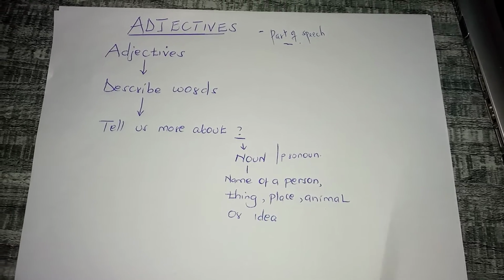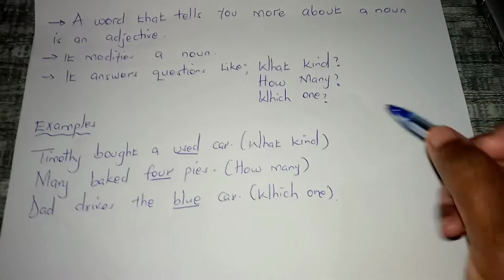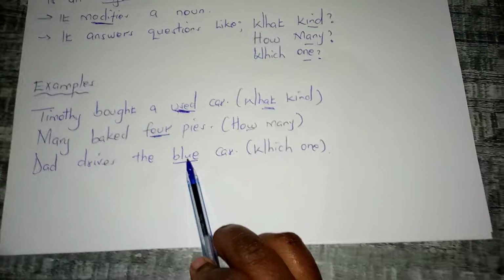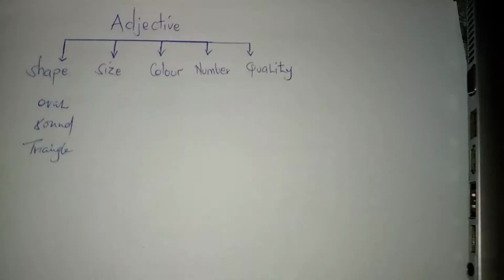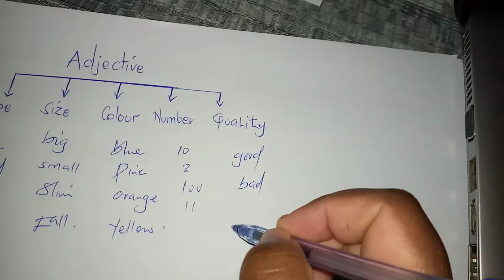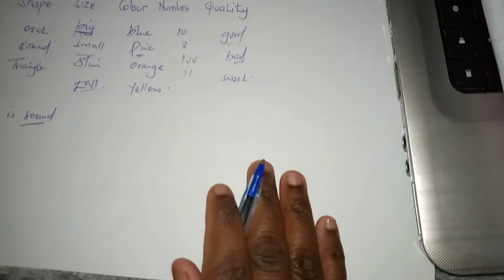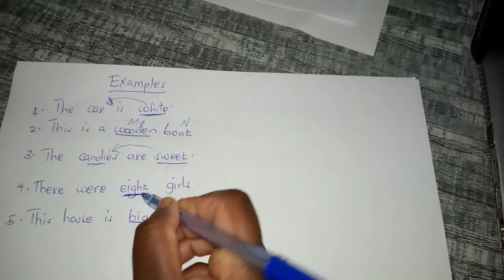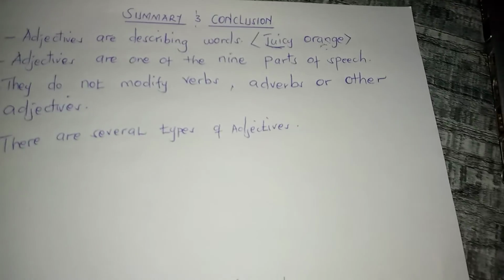ADJECTIVES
Lecture on  Adjectives.The English Language.